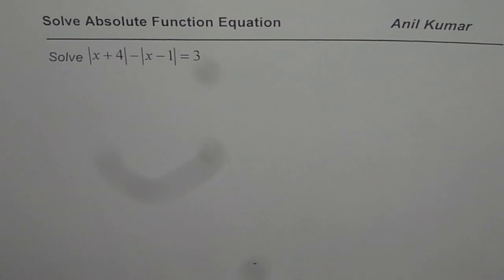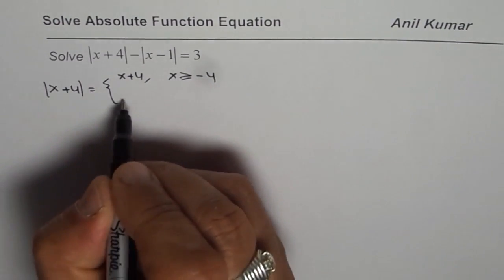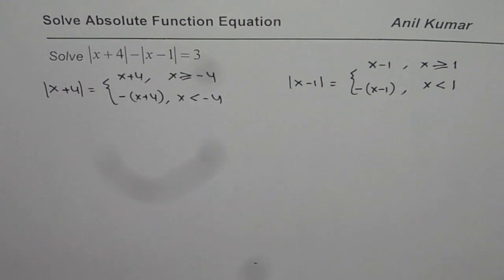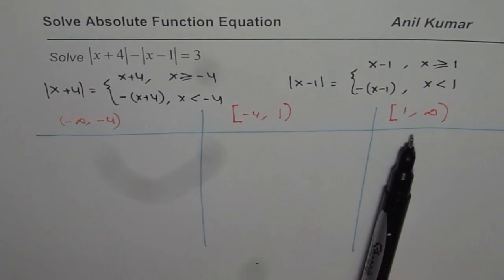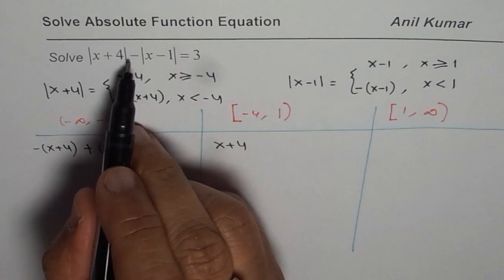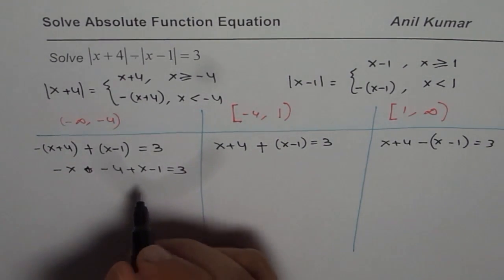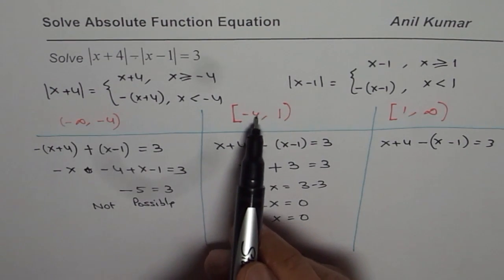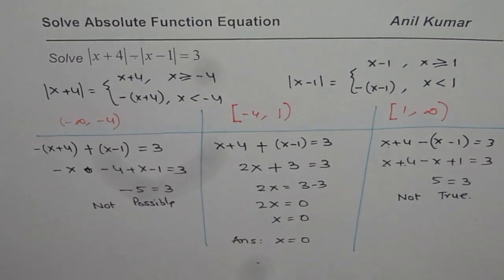Solve Absolute Equation with Two Absolute Terms